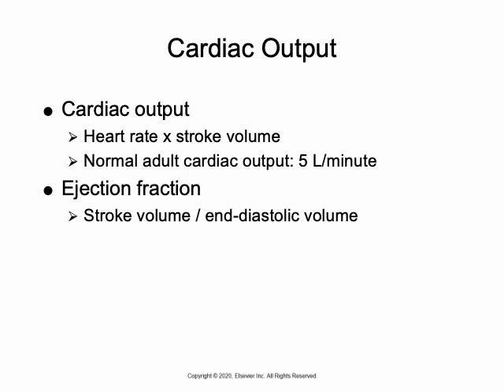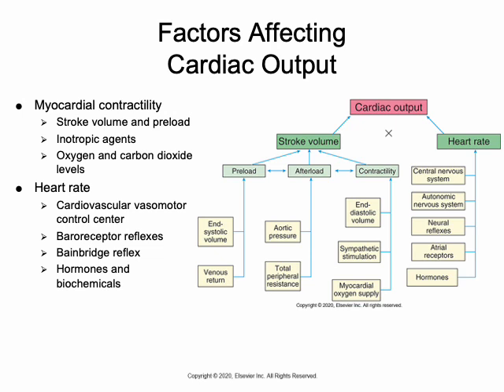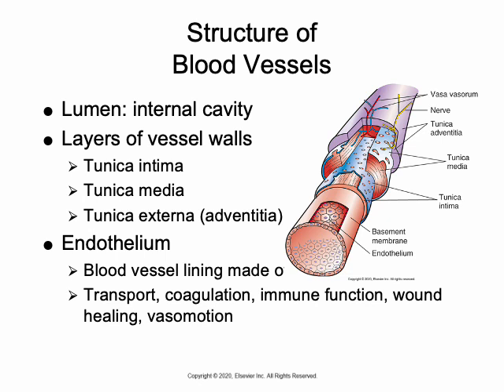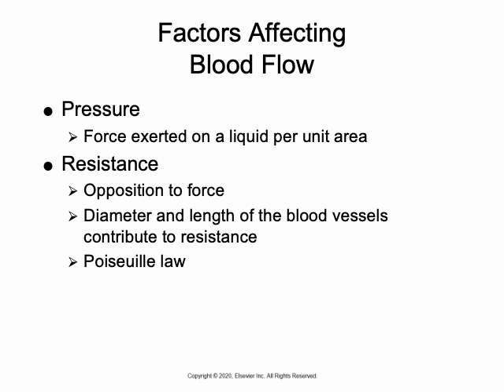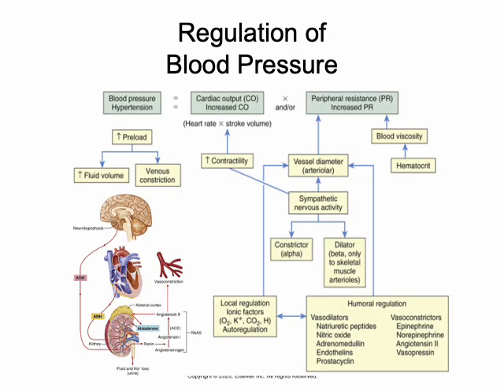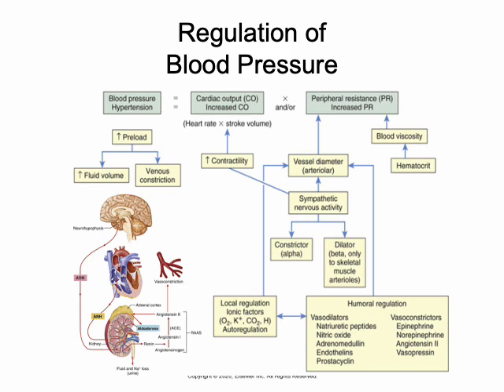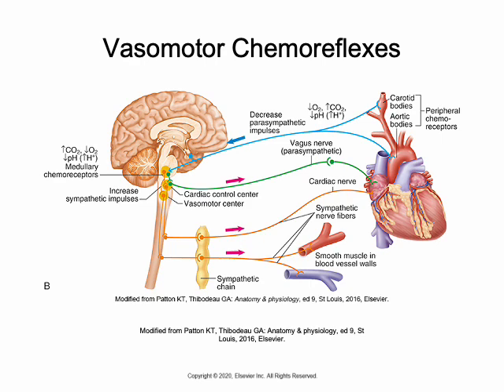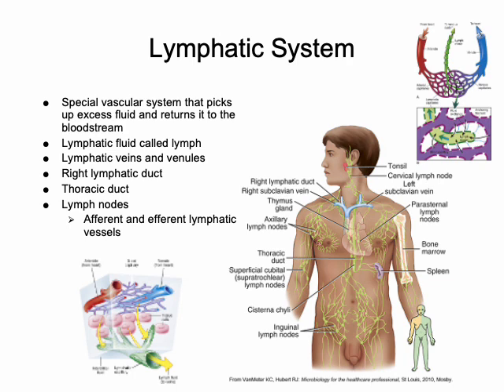Part 3/3: Structure and Function of the Cardiovascular and Lymphatic Systems - RN Pathophysiology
Part 3: Introduction to cardiac output, systemic circulation, structure of blood vessels, factors affecting flow, regulation of blood pressure and the lymphatic system